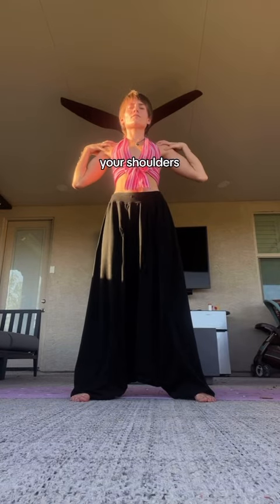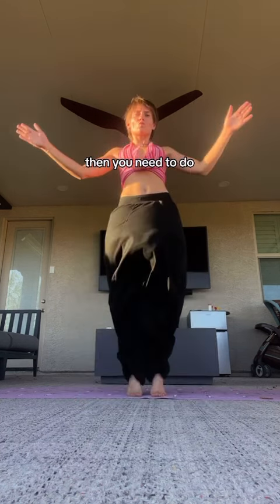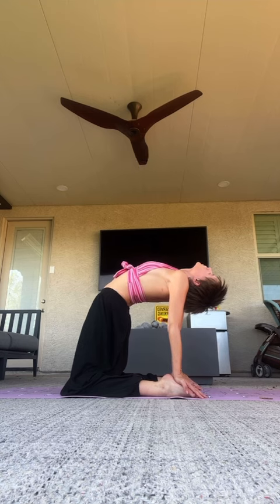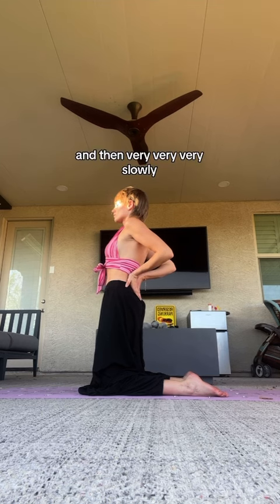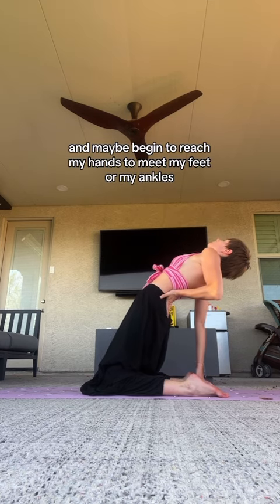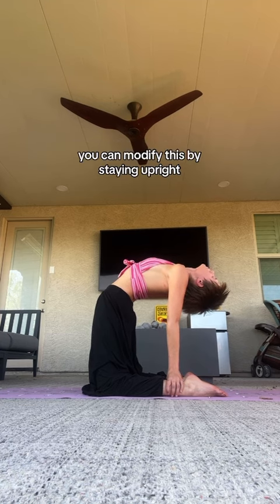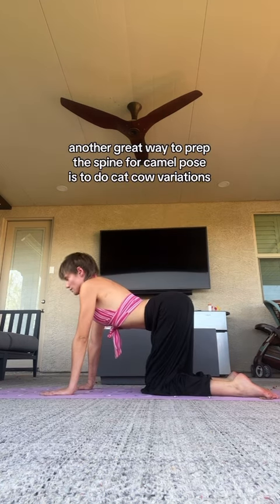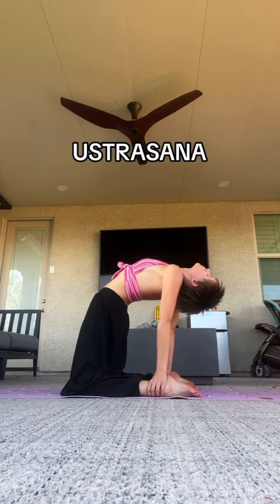USTRASANA, Camel Pose 🐫